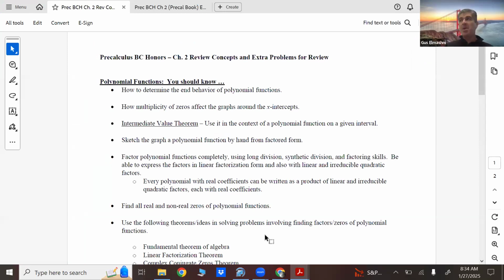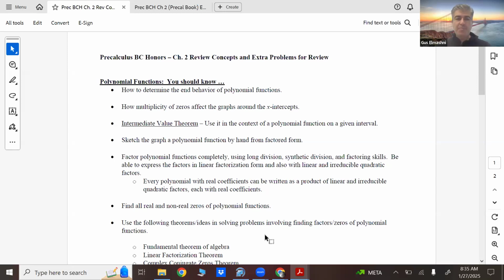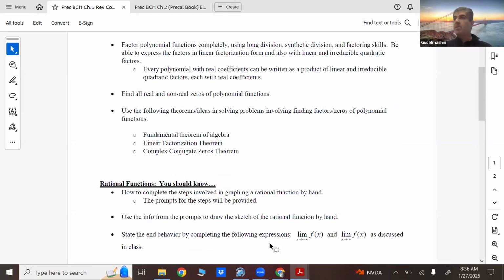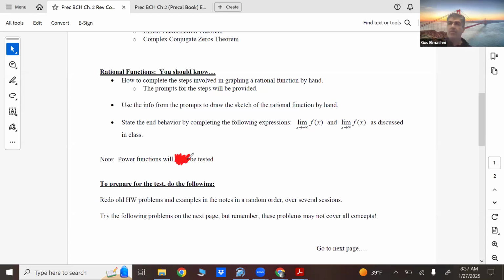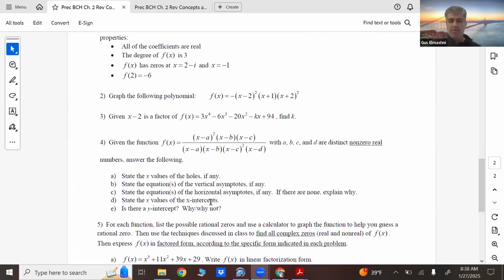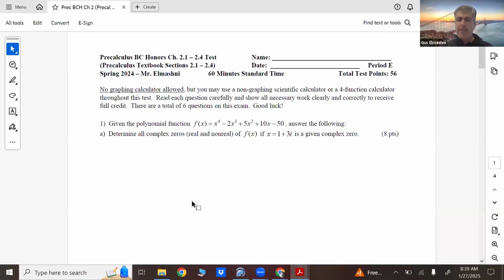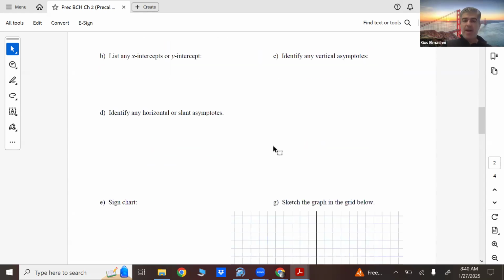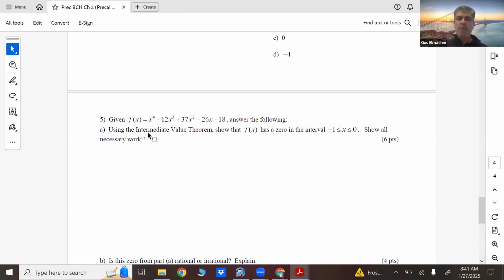Precalculus BC Honors Unit 1 Test Review Spring 2025